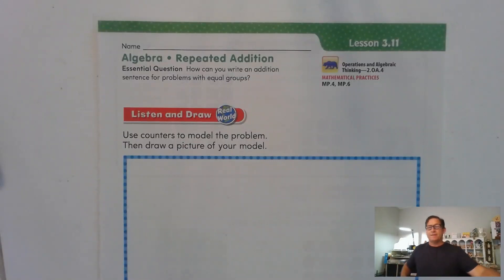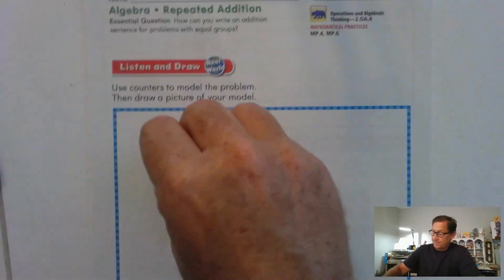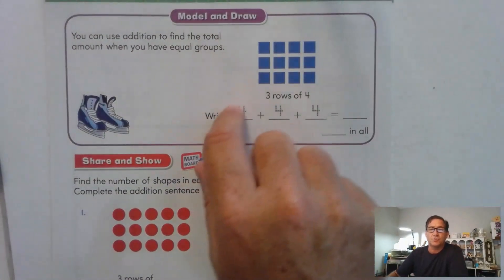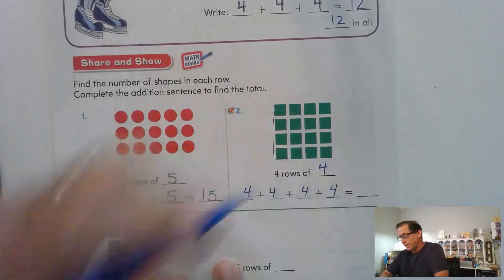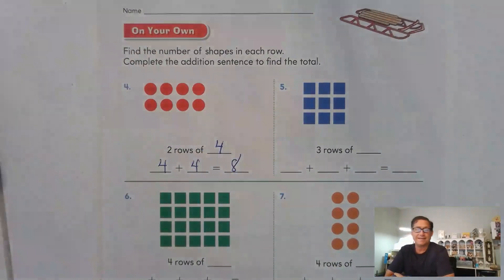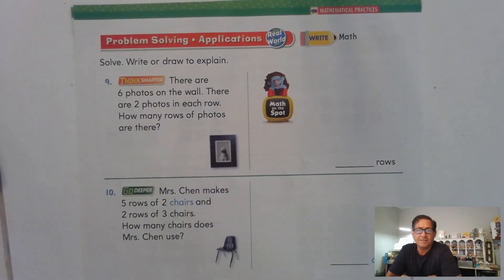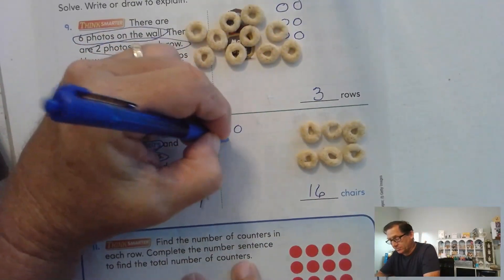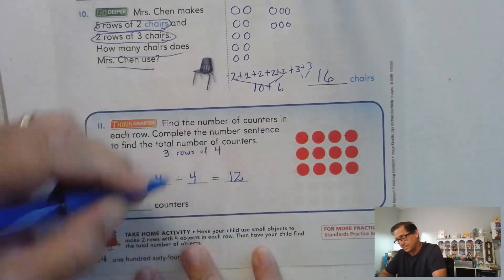2nd Grade GO Math Lesson 3.11 Algebra-Repeated Addition pages 161-164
This video covers Lesson 3.11 Repeated Addition on pages 161-164 of the 2nd Grade GO Math textbook.